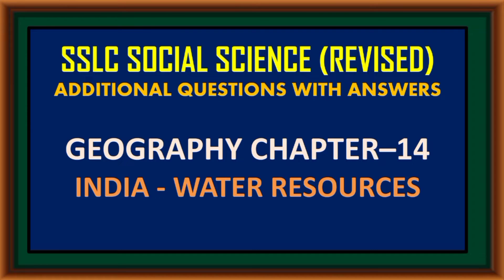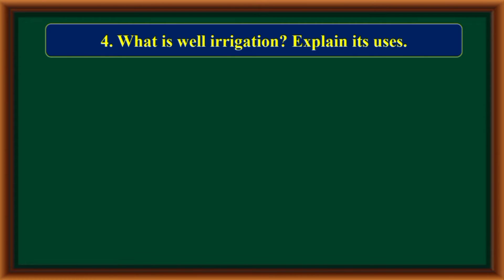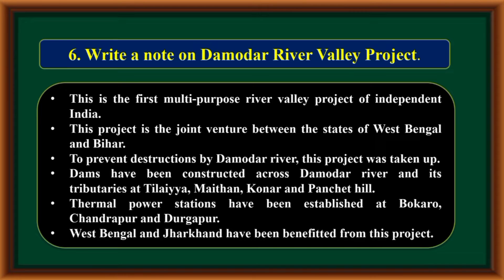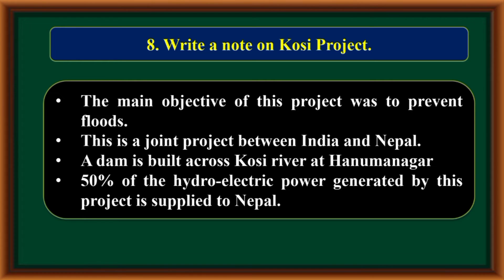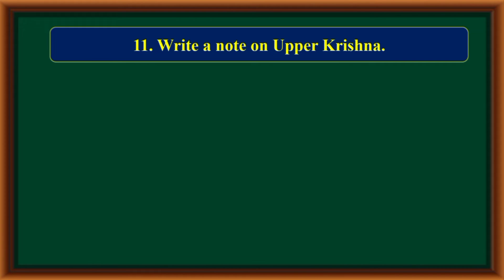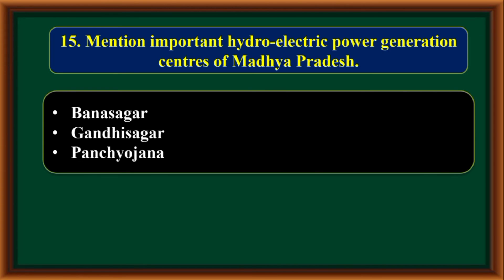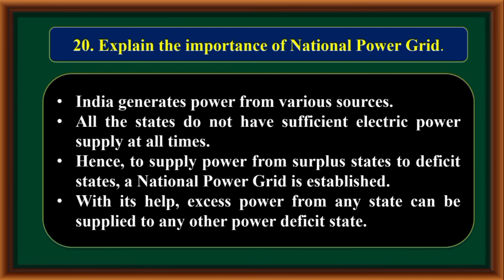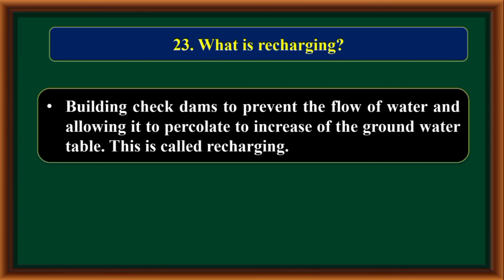SSLC SOCIAL SCIENCE (REVISED) GEOGRAPHY CHAPTER-14 INDIA - WATER RESOURCES (ADDITIONAL QUESTIONS)